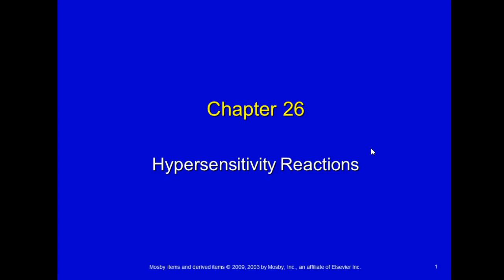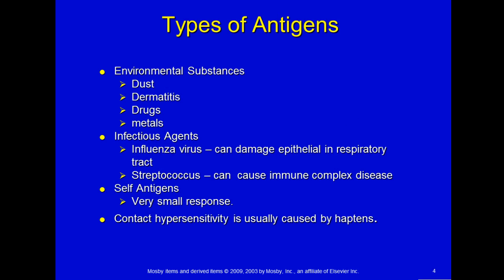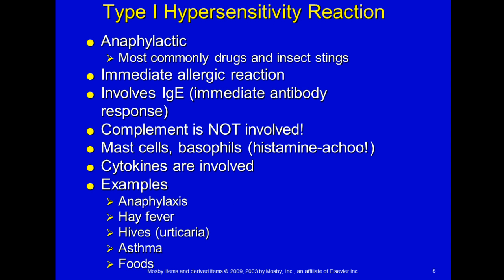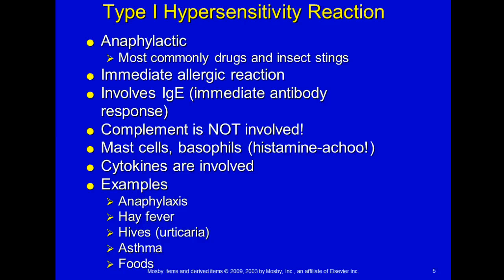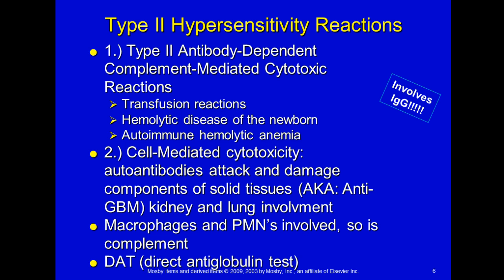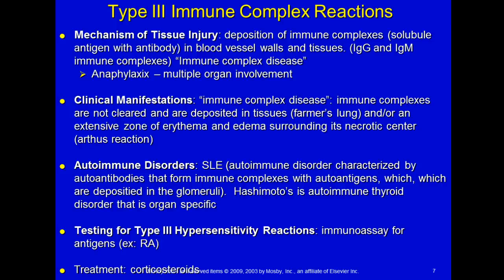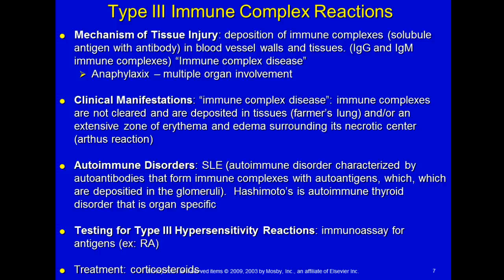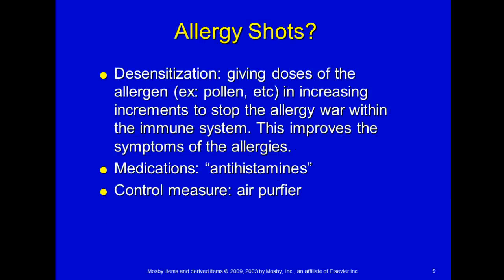Immunology: Hypersensitivity Reactions